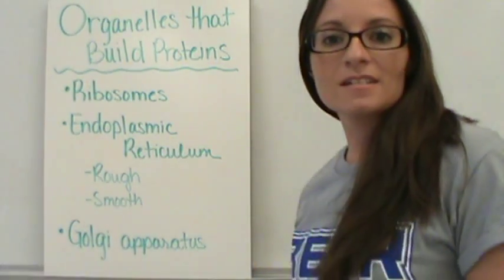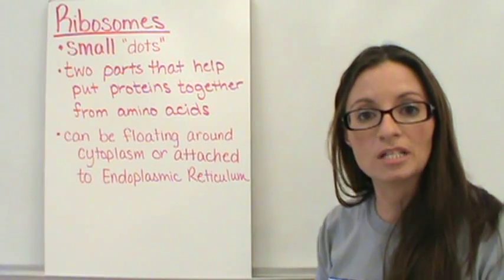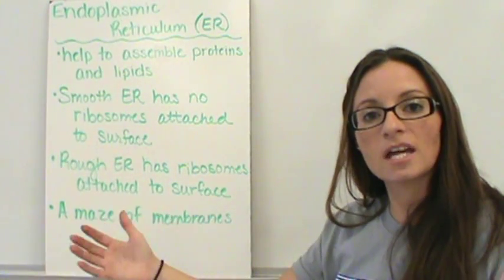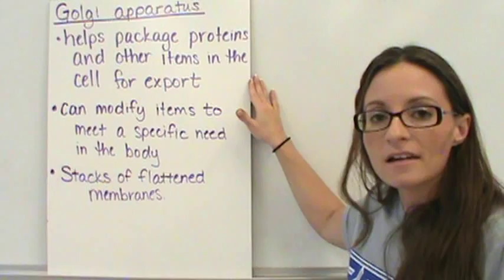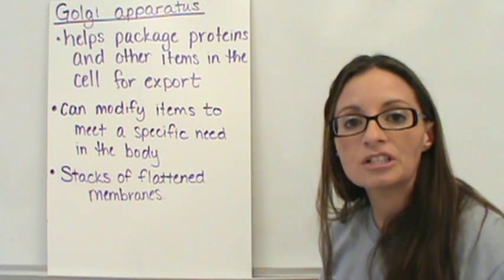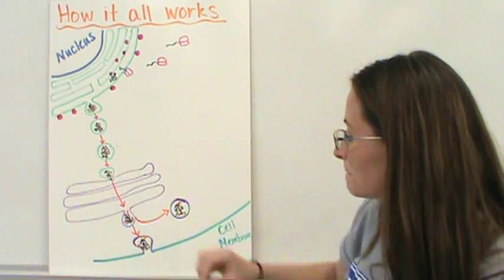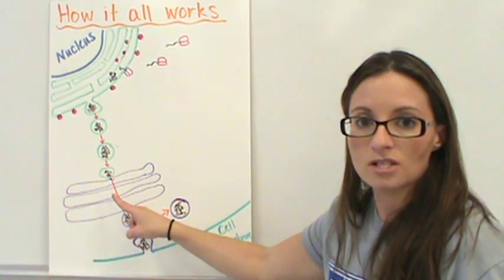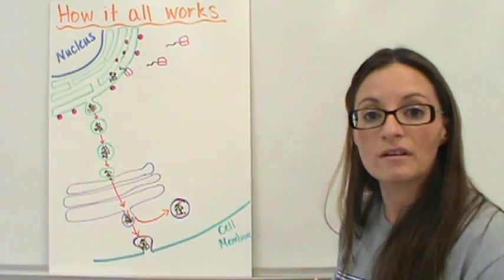Organelles That Build Proteins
This video lecture gives a descrition of the organelles that build proteins, what their structures are and what their functions are.  It goes through the steps of making a protein that include ribosomes, endoplasmic reticulum, vacuoles, and Golgi apparatus.